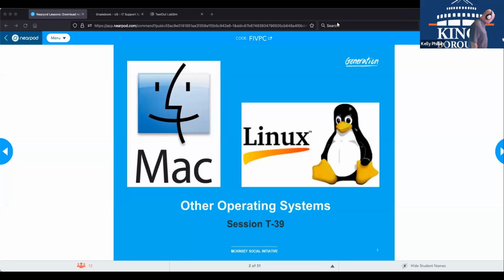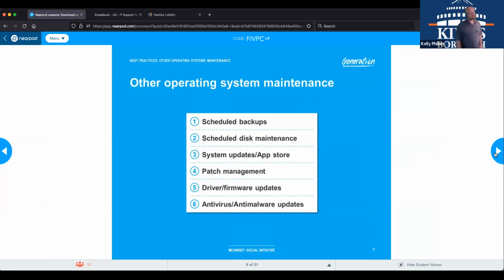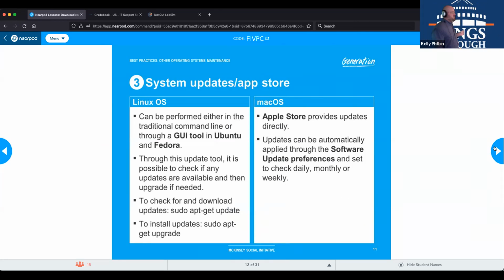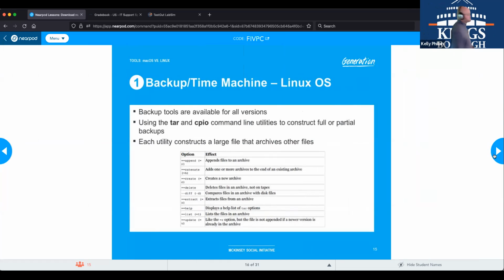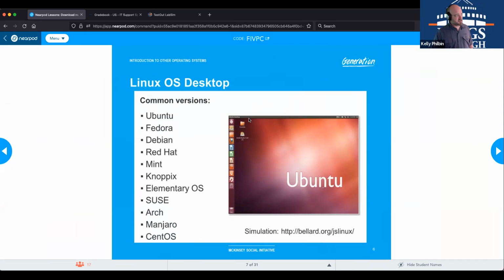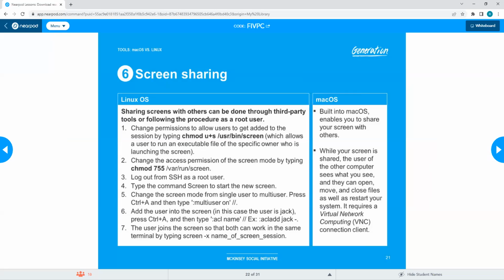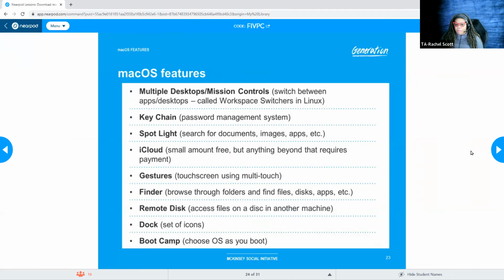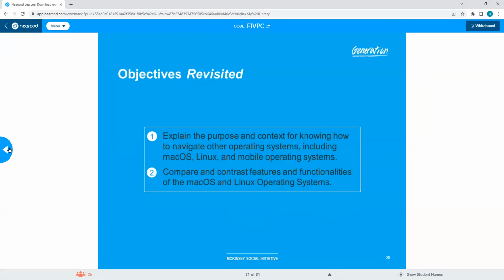T-39 (NYC1) Other Operating Systems